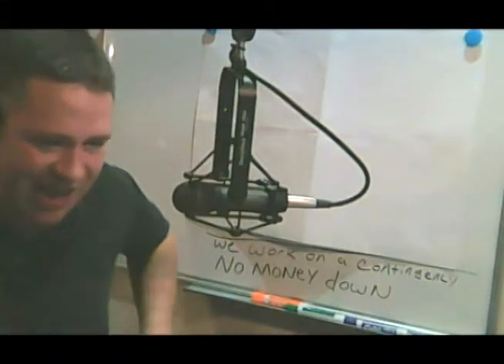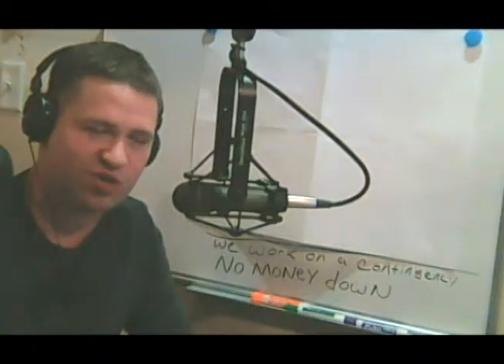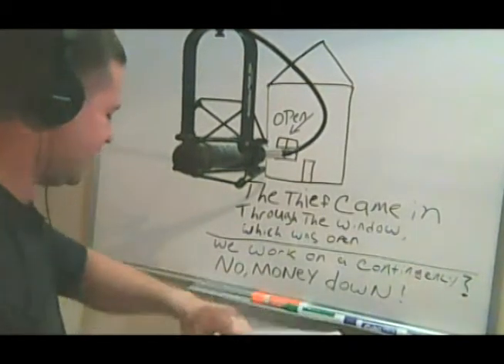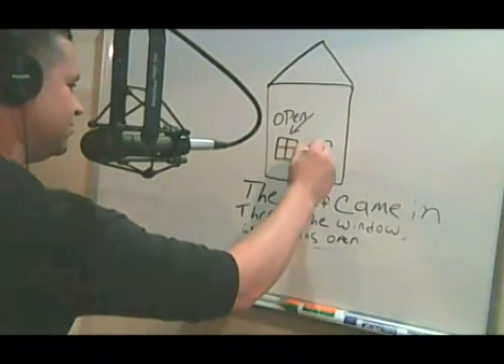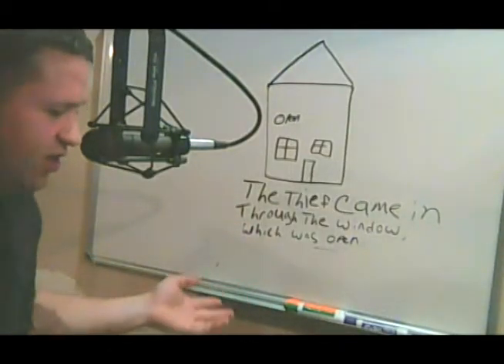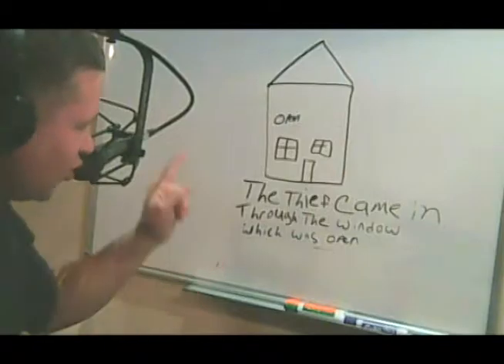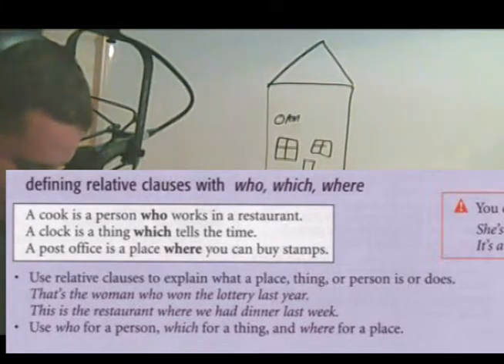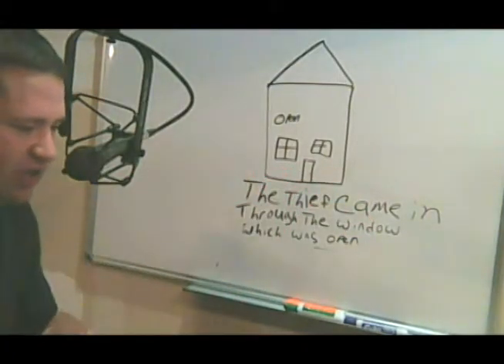Pre-Intermediate: Defining Relative Clause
Defining and non defining relative clauses: Used for when you need to tell people what something does, what something is, to give essential (or extra) information about what you are speaking on

Video quality will be MUCH improved next week. Easier to see & read, and full HD resolution.